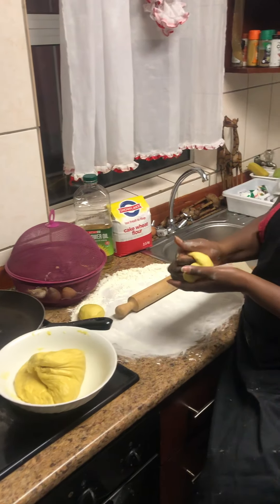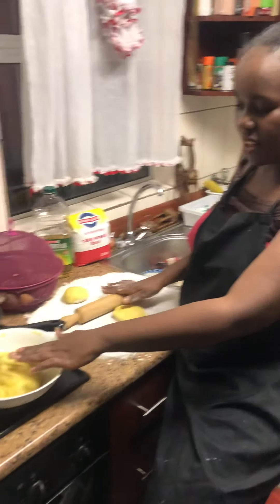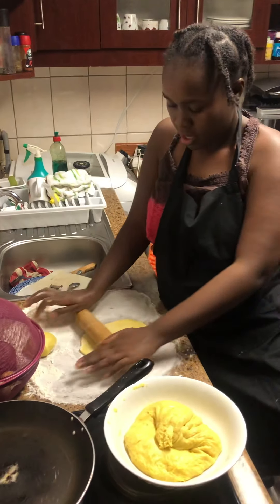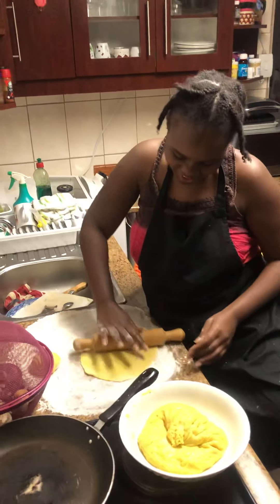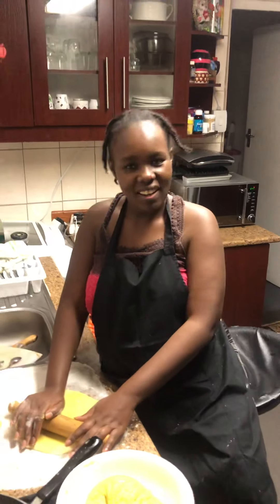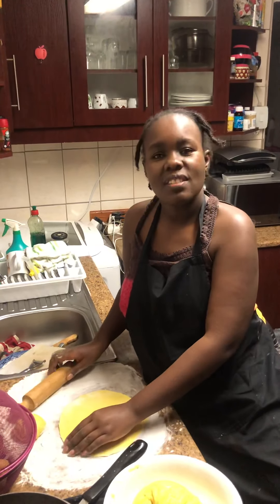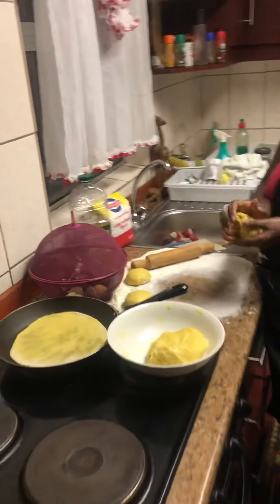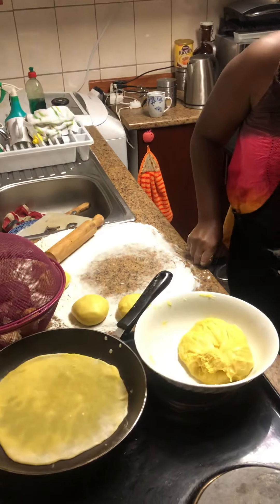HOW TO COOK.